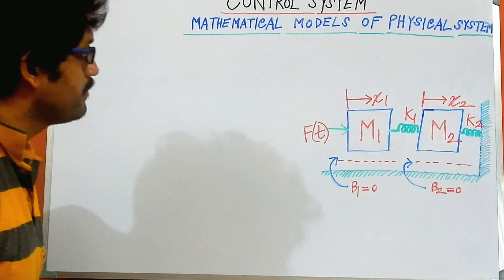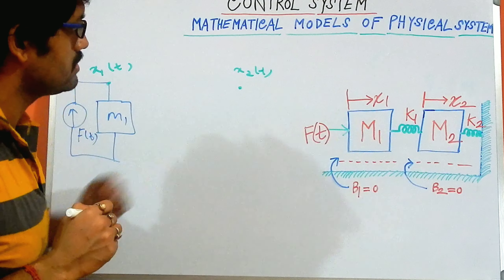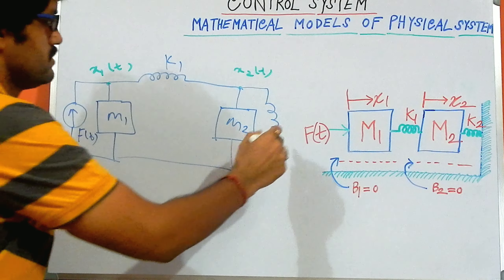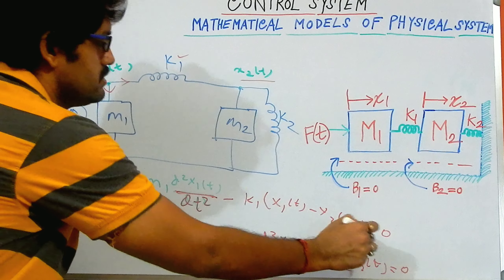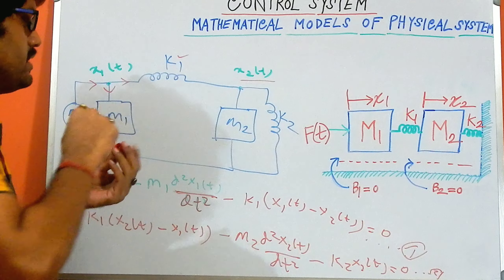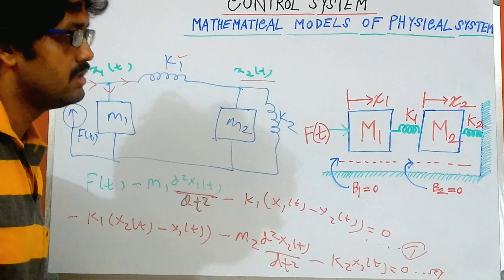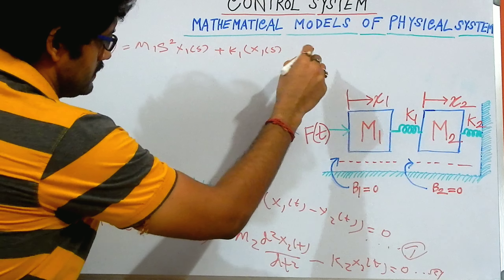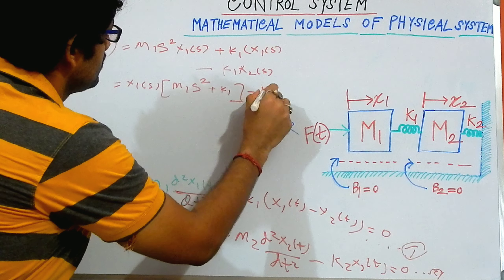Mathematical modeling of a physical system by nodal method problem no. 2 for translational systems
Mathematical Modelling of Physical System By Nodal Method Problem Number 2 is properly discussed in this video. The following topics are enlisted below:
1. What is Mechanical System Modelling
2. How do we solve a Problem by Nodal Method
3. Method to find out the Transfer Function By Nodal Method
4. What is a Free Body Diagram
5. How do we Model a Mechanical system by Nodal Method
6. Full analysis of the Nodal Method